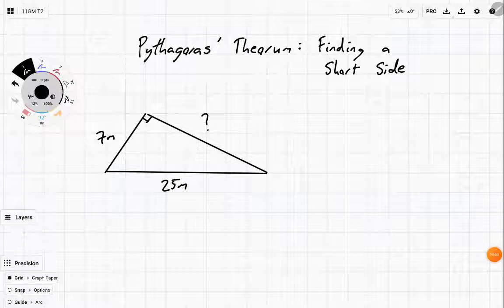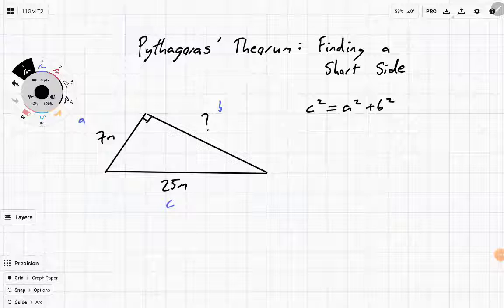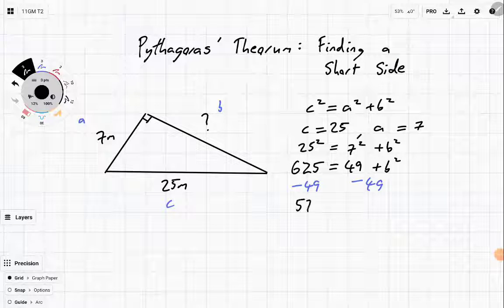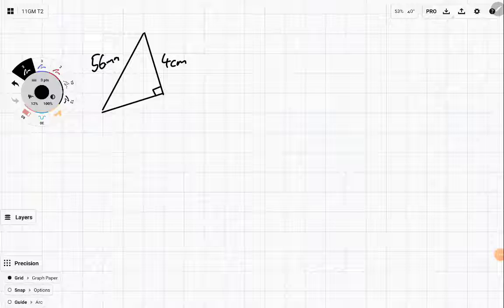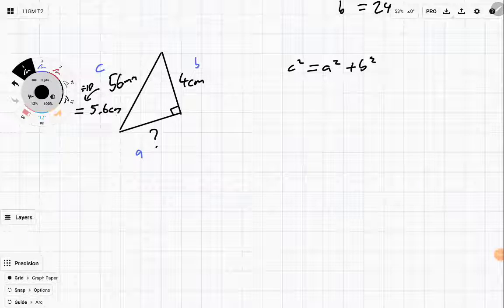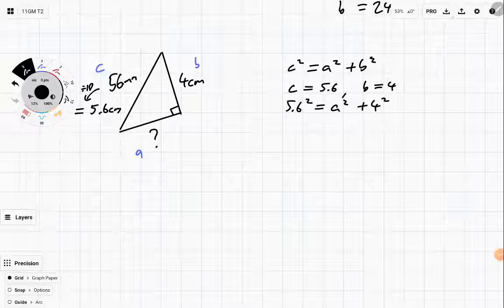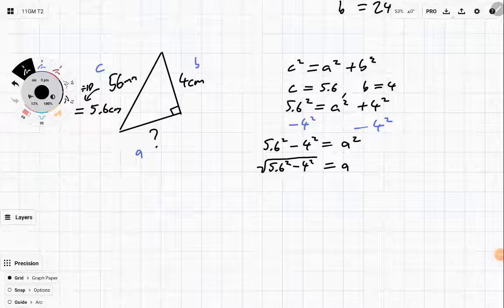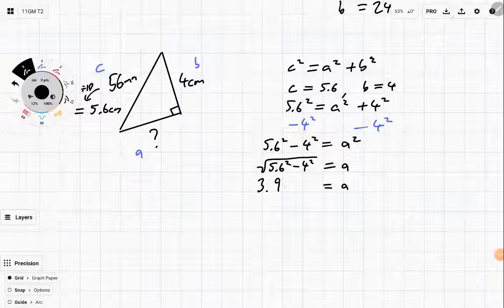Pythagoras' Theorum: Finding a Short Side